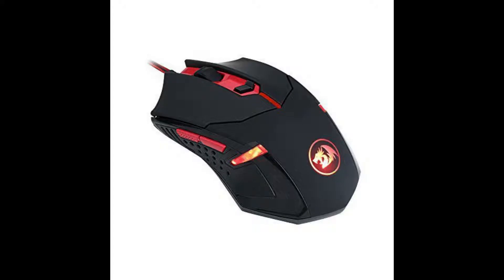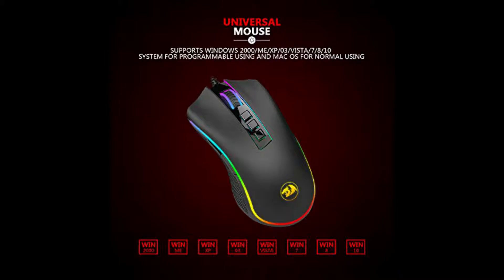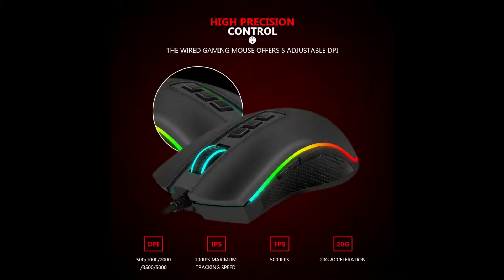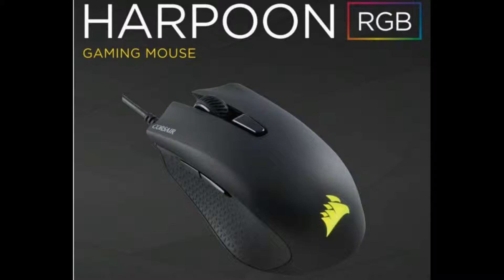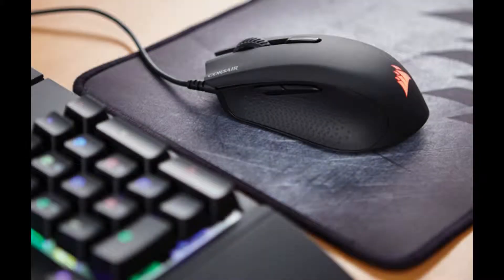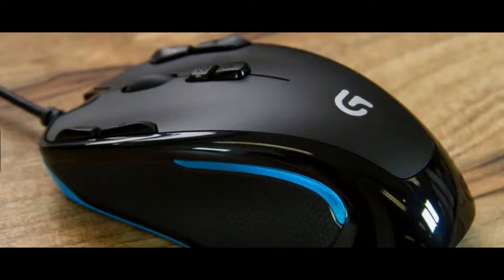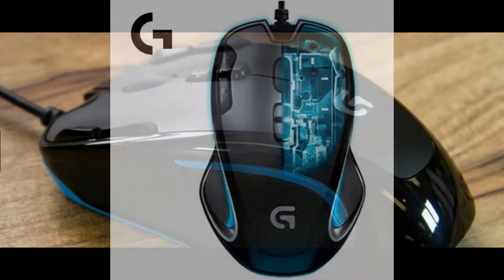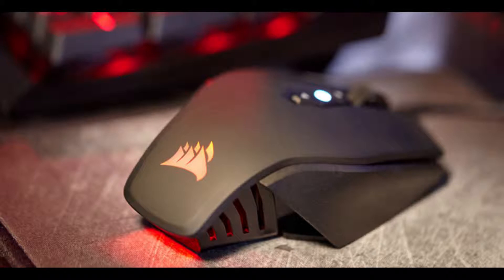TOP 5 Budget Gaming Mice 2019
In this video in covering one of gamers biggest questions when it comes to gaming in 2019 here are some of the best ones i made the list so you can use it as an buying guide in buying you new gaming mouse in 2019 Best Budget Gaming mouse/mice

5] Corsair M65 Pro RGB
SocialMedia
Recommended Books

1.] RICH DAD poor dad

2.] Think And Grow Rich

3.] The Total Money Makeover